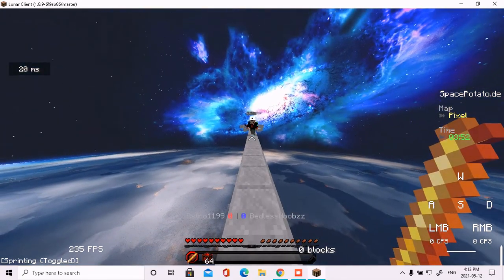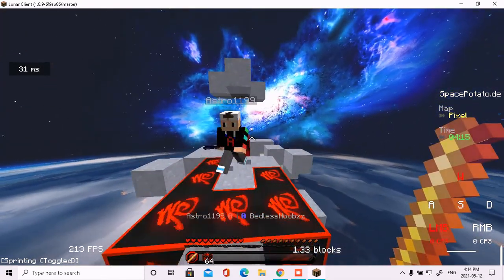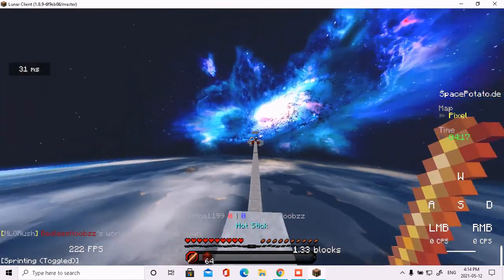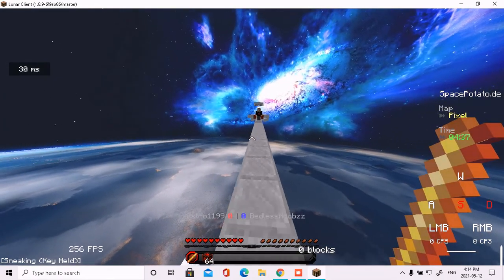HOW TO REDUCE TUTORIAL! (Minecraft)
In this vid guys Im gonna show you how to take only 1 block of knockback or not even! Sorry about not posting I really need to work on that, Anyway I hope you enjoyed the vid and have a great day ;)